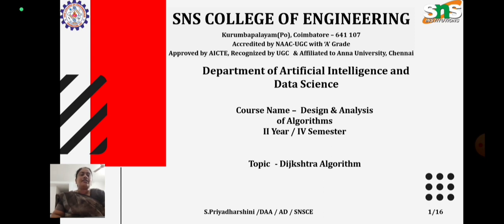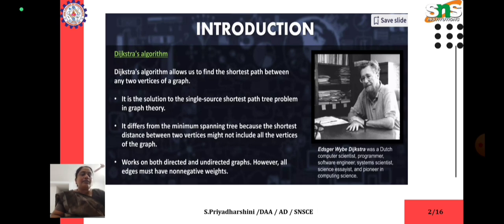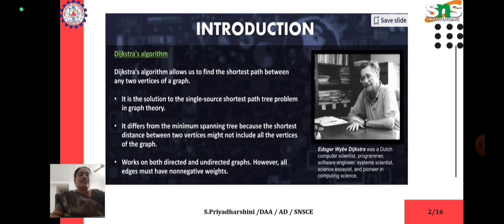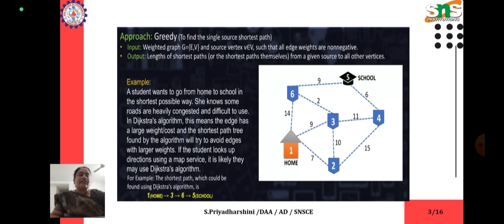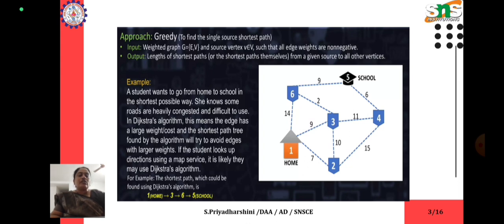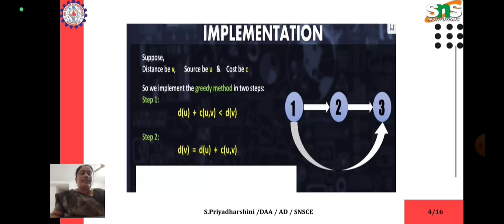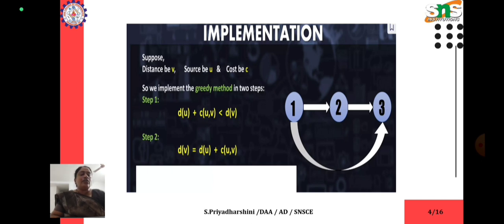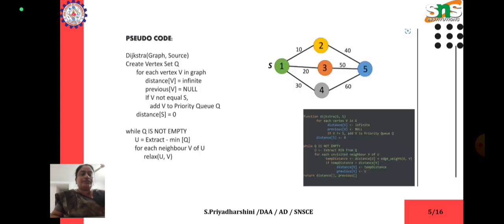S. Priyadharshini | AP | AI & DS | Dijkshtra Algorithm / SNS Institutions